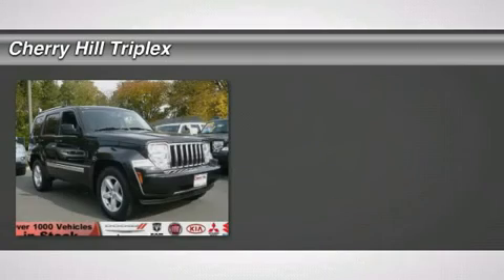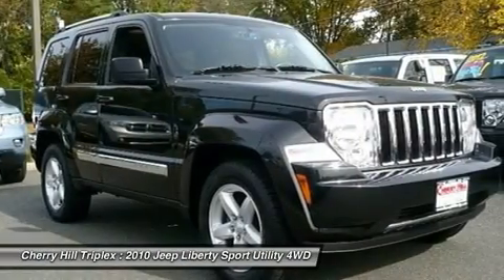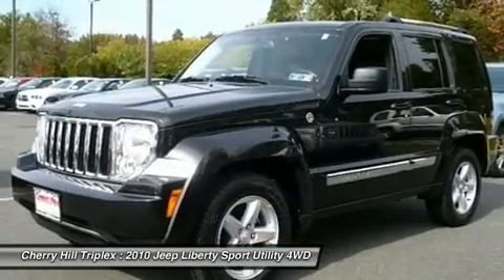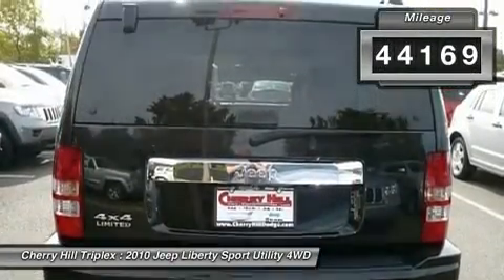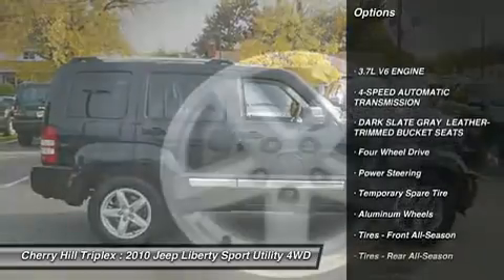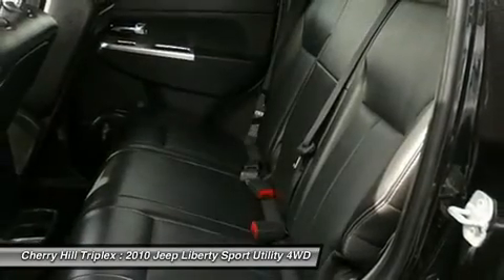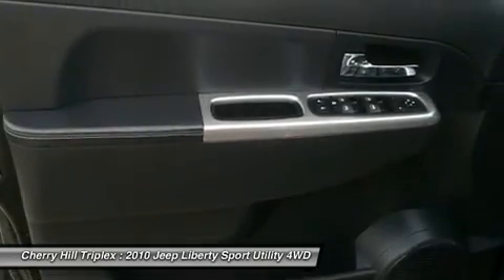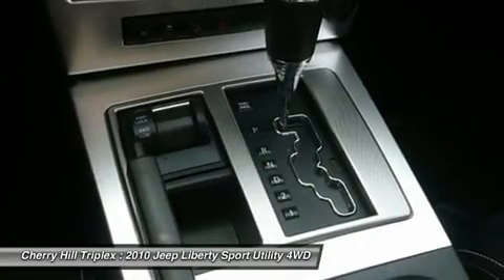2010 JEEP LIBERTY Cherry Hill, NJ 39133R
2010 JEEP LIBERTY Cherry Hill, NJ
Stock# 39133R

Looking for the right car? Today could be your lucky day. With 44169 miles, this Brilliant Black Crystal, Certified 2010 Jeep Liberty equipped with Automatic transmission could be yours. Request more information and set up a test drive right away.